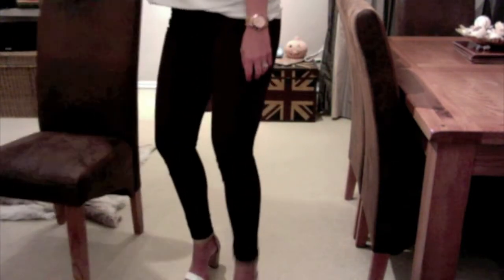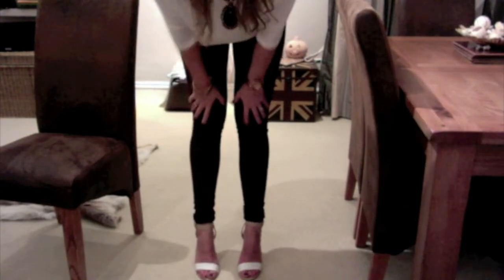Mid Week Drinks OOTN!